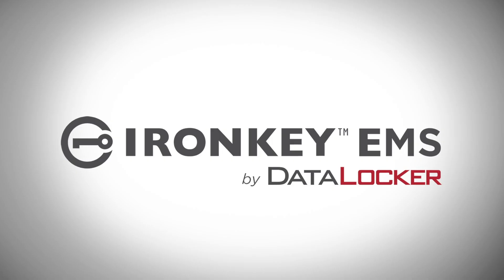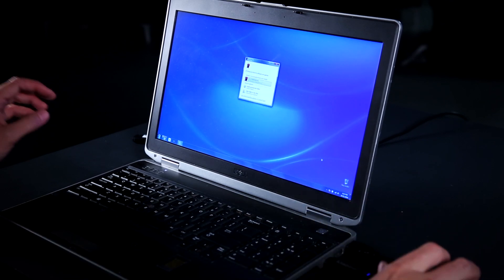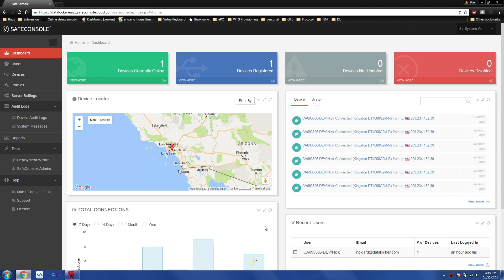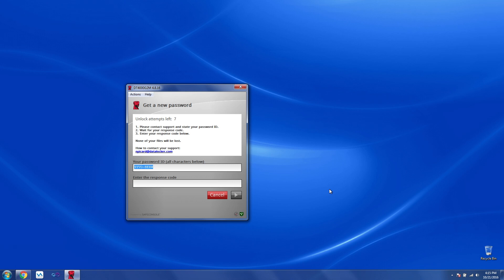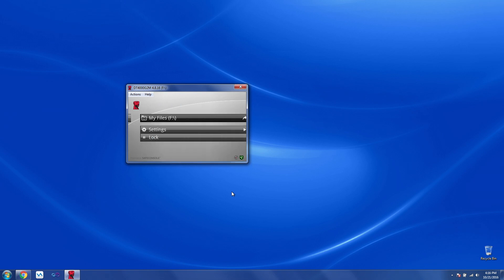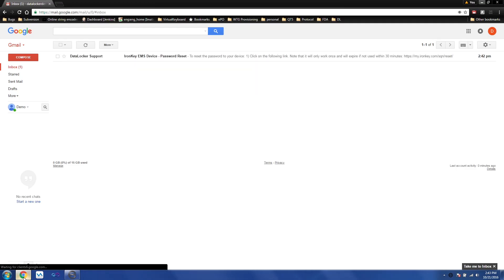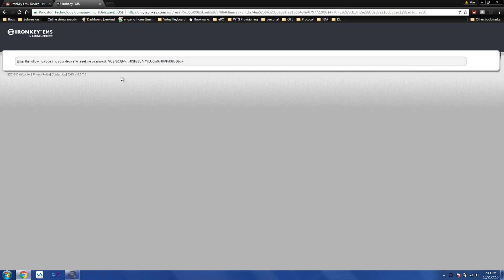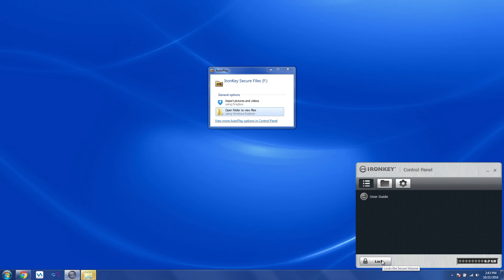Password Resetting for with IronKey EMS and DataLocker SafeConsole Enterprise Managed Flash Drives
With SafeConsole, an administrator can assist users of Kingston secure USB drives remotely or in person with resetting their password.  In IronKey EMS a password reset policy can be set for IronKey USB drives so that the reset process performed by the user can be automated without administrator assistance. Nicolas Picard of DataLocker provides a demonstration of this feature both on the administrators’ and users’ view in IronKey EMS and DataLocker SafeConsole software.  USB Flash Drives like IronKey D300, S1000 and W700 and Kingston DT4000G2 and DTVP30 can be remotely managed with IronKey EMS or DataLocker Safe Console, respectively.  These management solutions for Kingston and IronKey USB Flash drives provide an extra layer of security, privacy, assurance and compliance for enterprises such as health care and finance as well as government agencies.